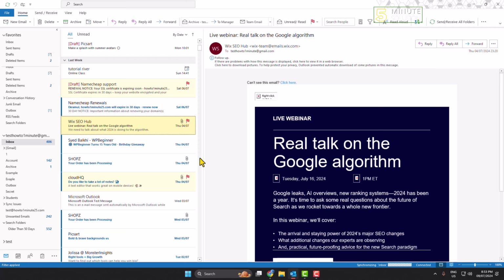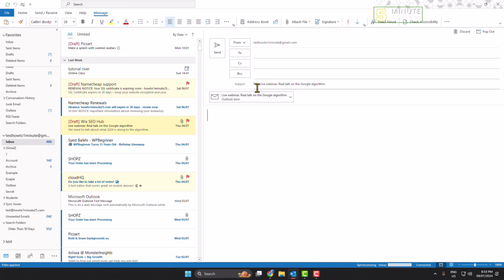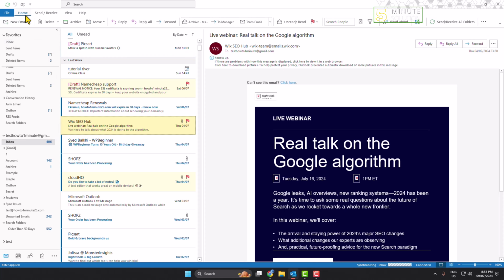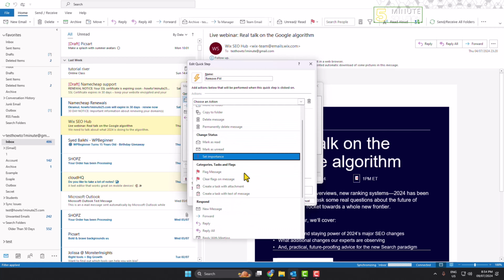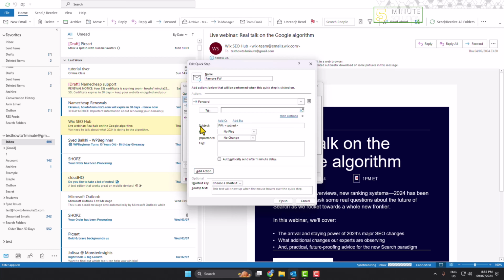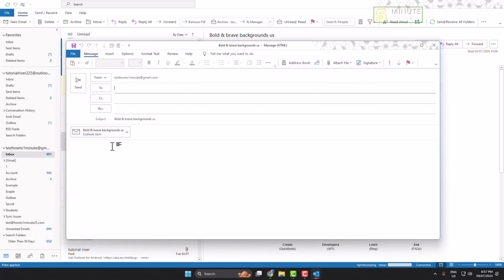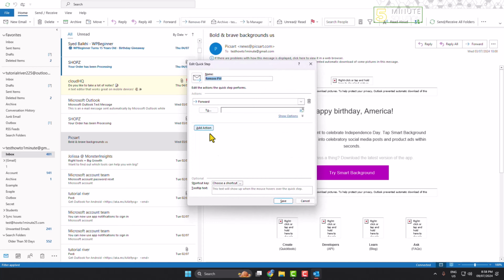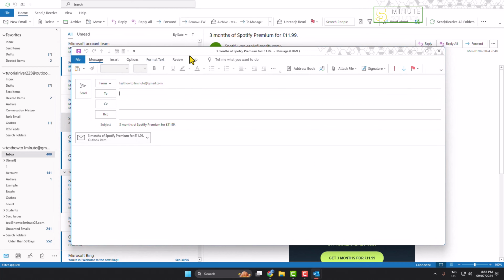Remove Subject Prefixes ("RE" or "FW") in Outlook While forwarding an Email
Remove subject prefixes like Re or FW in Outlook emails using Quick Steps , VBA code or Kutools for Outlook. This guide provides step-by-step introductions.